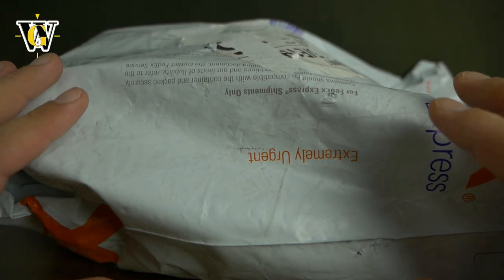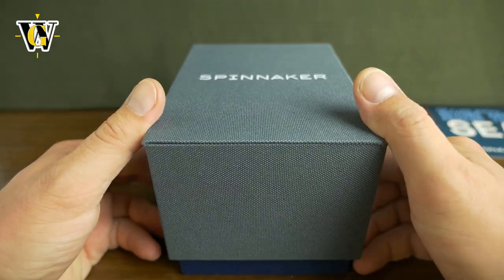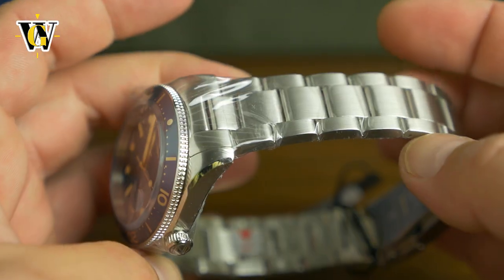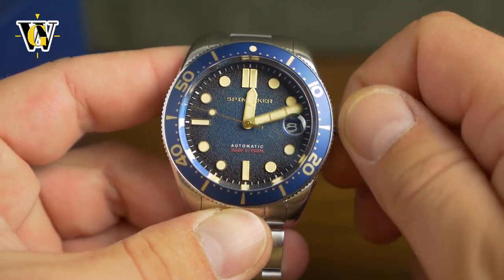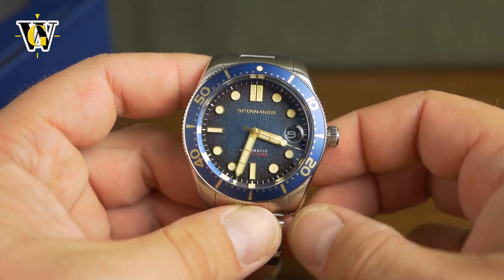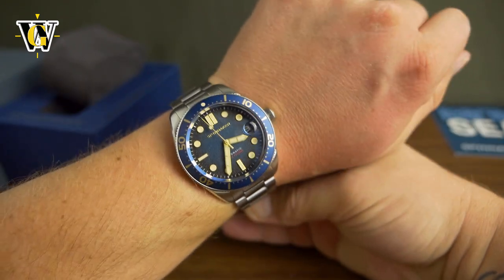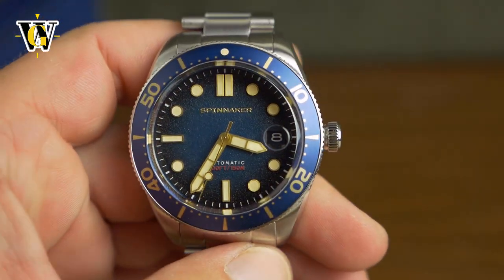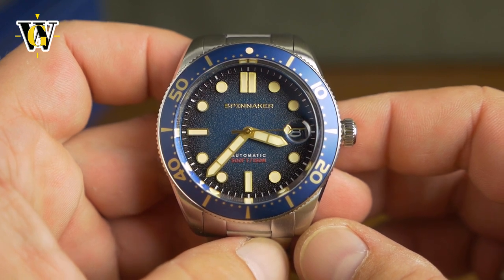Spinnaker Croft MIDSIZE - unboxing and first impressions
Today we are unboxing the new SMALLER Spinnaker Croft!!
I reviewed the original Croft and liked it, but always found it too big. This midsize croft as they call it, has fixed all the issues I had with the original. Not only is it smaller in size at 40 by 47, but also they use the Seiko NH35, instead of the Miyota, meaning the watch doesn't have a small seconds subdial, making it more balanced and better in pretty much every way.
Also, instead of a leather strap, this comes on a beautiful steel bracelet meaning you can actually use it in water. The bracelet comes with solid links, end links and a machined clasp with a simple diver extension.